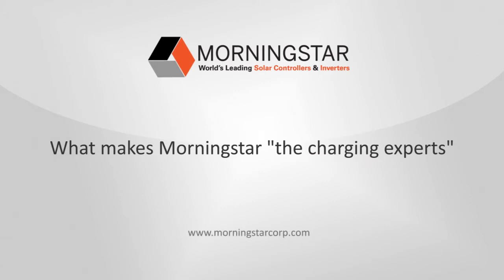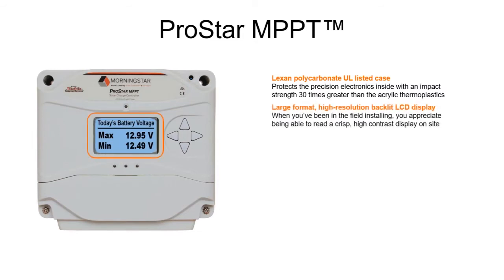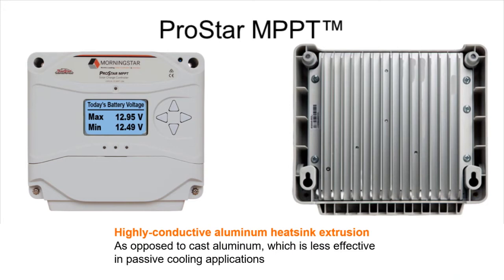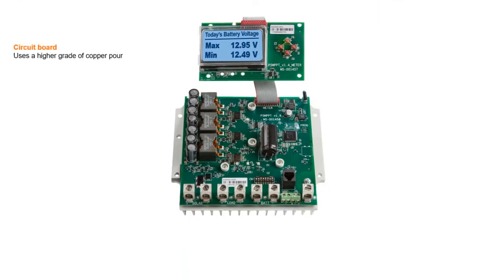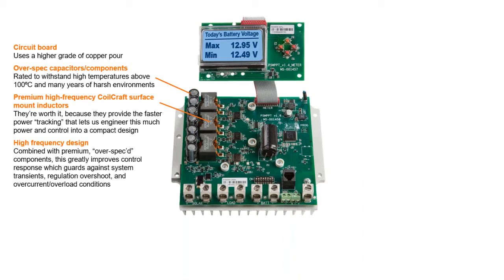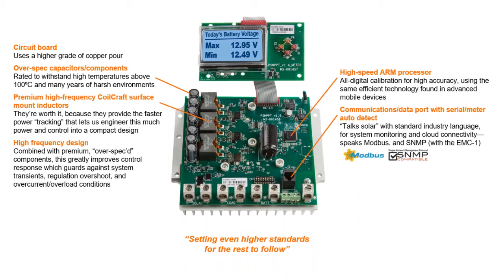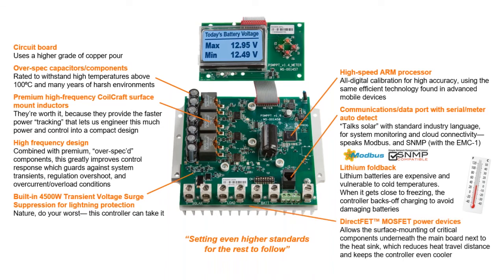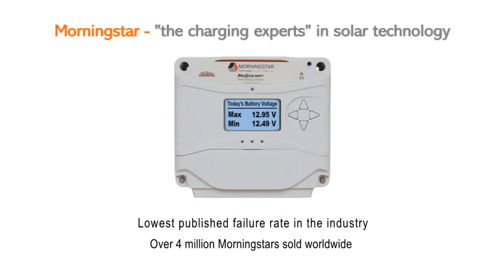Morningstar "charging experts" - ProStar MPPT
This 5 minute video features the the internal and external components of Morningstar's ProStar MPPT solar charge controller and explains why Morningstar has been considered the "charging experts" for over a quarter of a century.